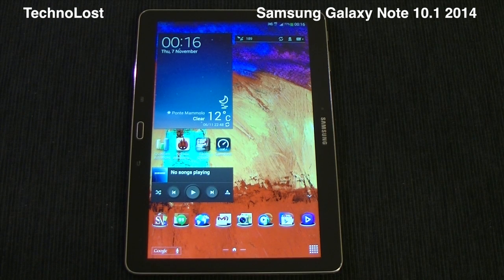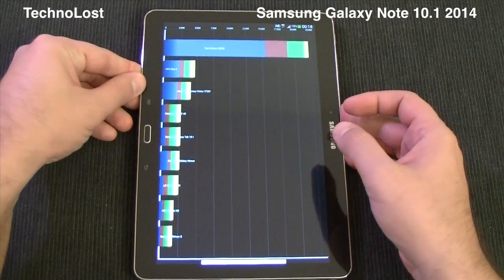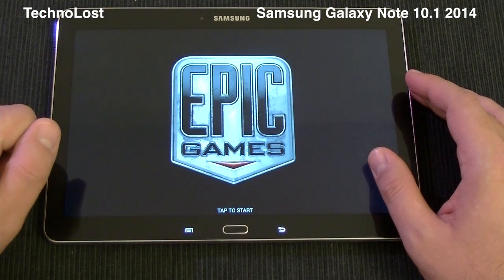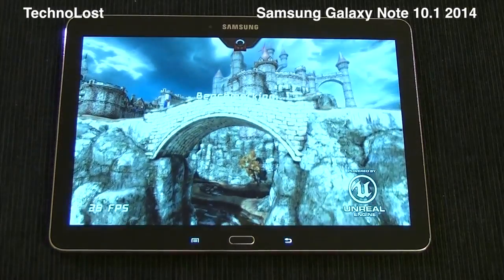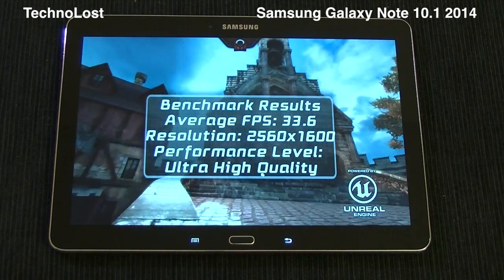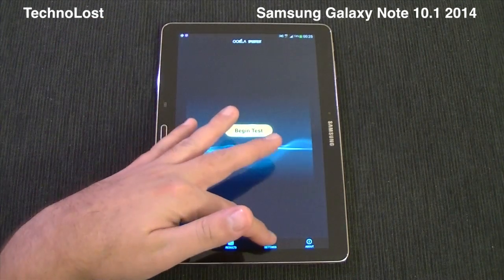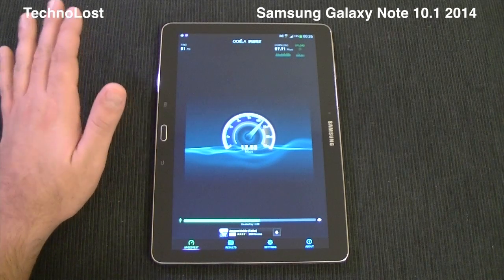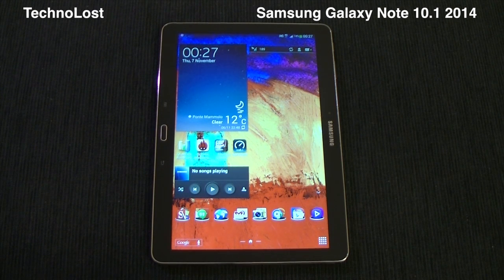Samsung Galaxy Note 10.1 2014 - Benchmarks Focus [ENG] by TechnoLost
Galaxy Note 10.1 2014 (P605) performance focus while running against the following benchmarks:
- quadrant
- antutu
- epic citadel
- speedtest.net